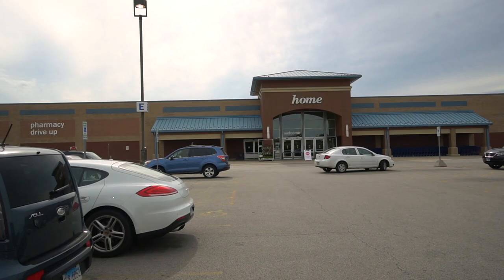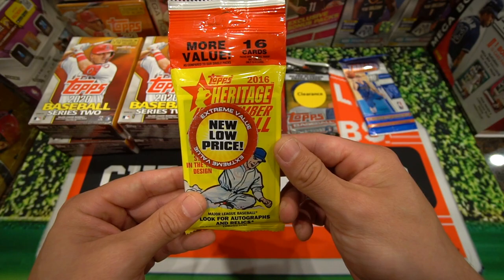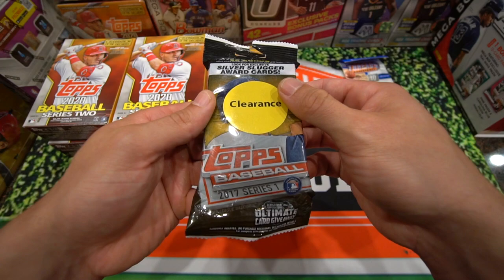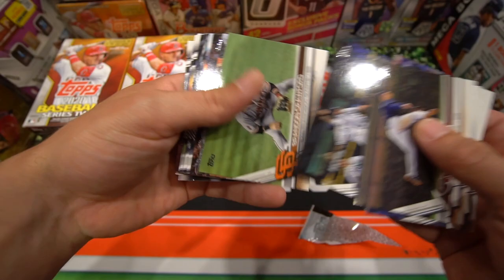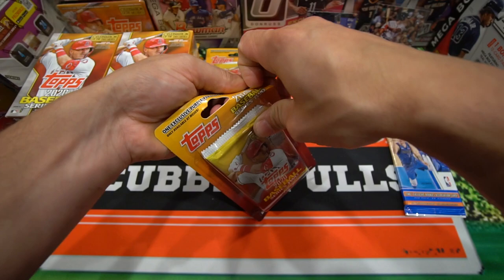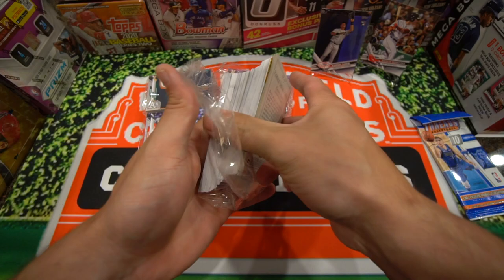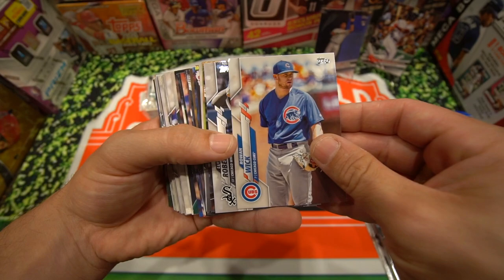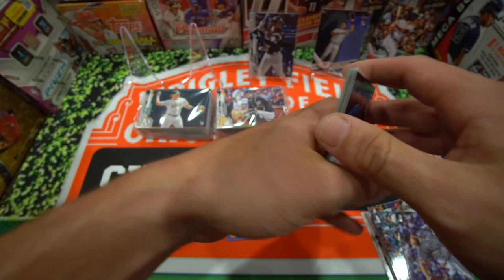HIDDEN GEMS at Meijers! (Rookie Card Hits)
Hey everyone! Join me on the sports card hunt journey as we look for the hidden gems at retail stores!

EBAY STORE